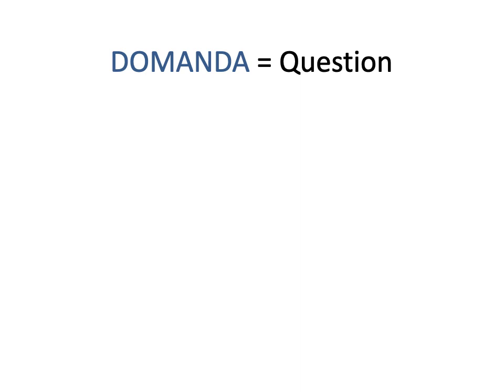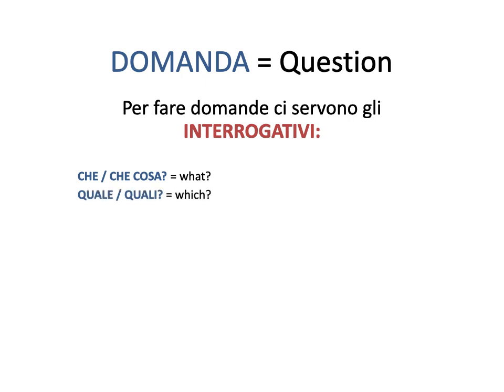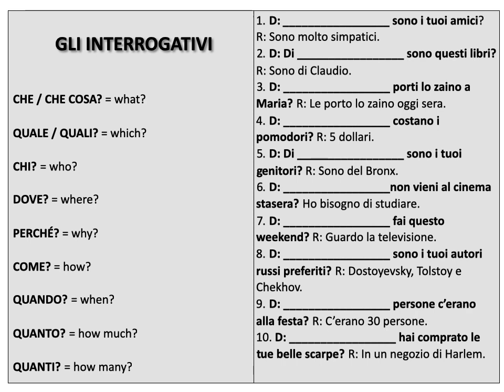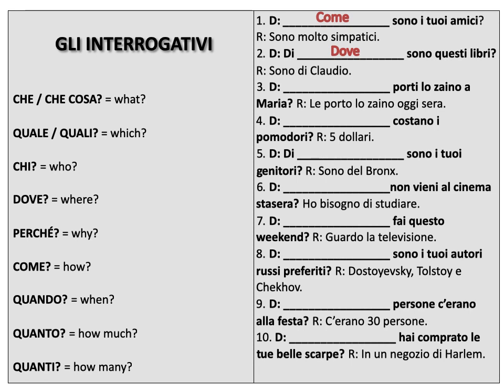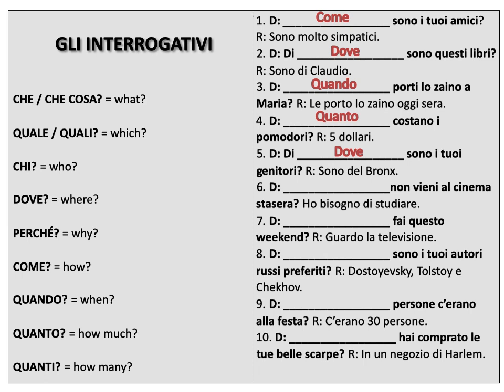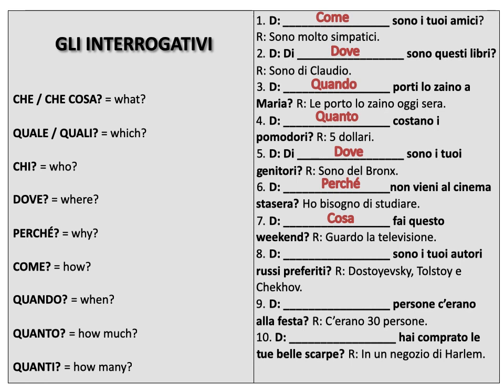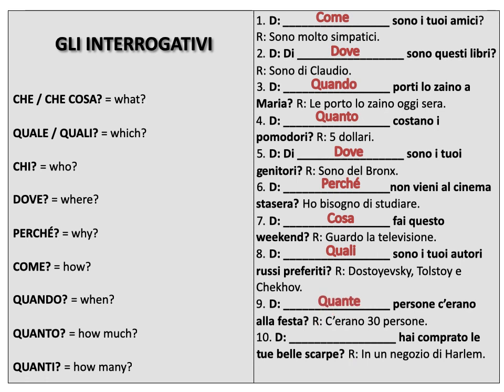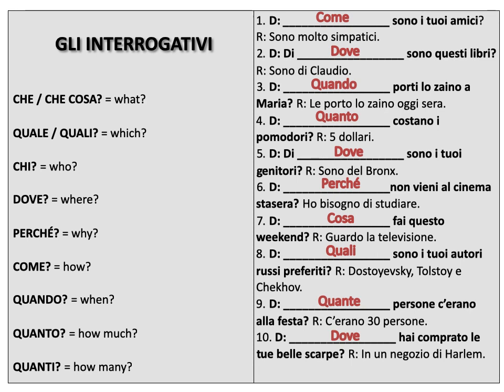Italiano 101, gli interrogativi